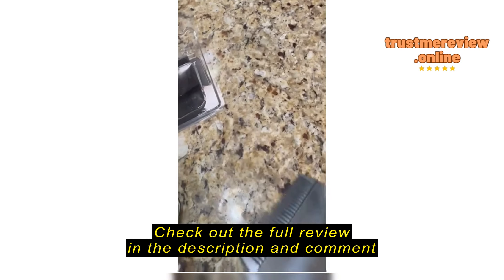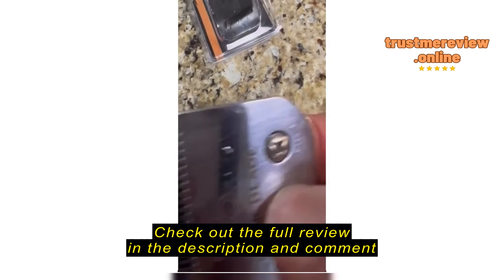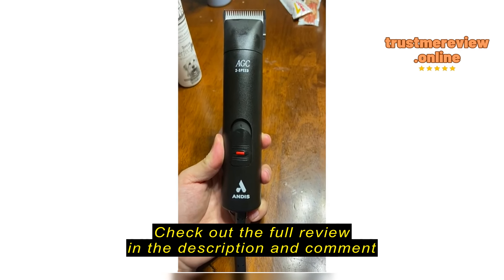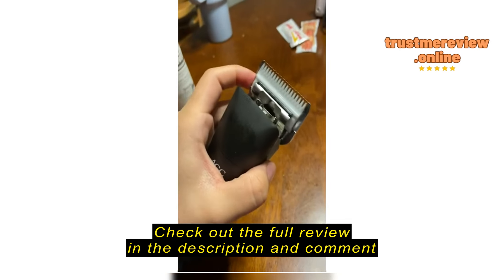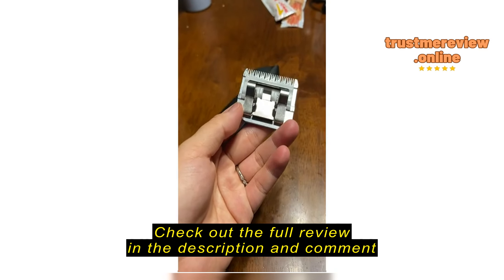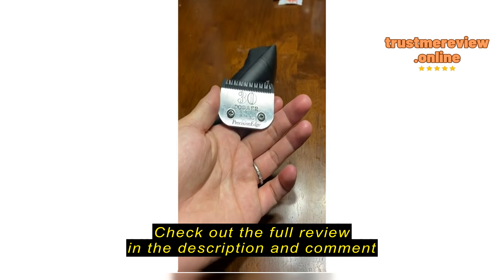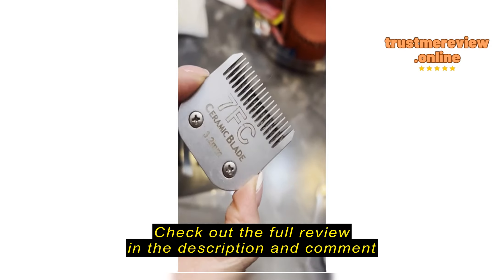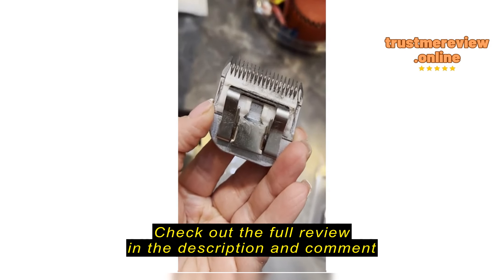Review Detachable Pet Dog Clipper Blades, Compatible with Andis Size-7FC Cut Length 1/8"(3.2mm), Mos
DODAER Detachable Pet Dog Clipper Blades, Compatible with Andis Size-7FC Cut Length 1/8"(3.2mm), Most Oster A5, Wahl KM Series Clippers,Made of Ceramic Blade & Stainless Steel Blade

Detachable Pet Dog Clipper Blades REVIEW

Grooming my Pomeranian at home used to be a stressful chore. His thick fur would quickly clog up my clippers, and I was always worried about accidentally nicking his skin. I knew there had to be a better solution, and that's when I began searching for a more efficient and safer clipper blade.

 Considerations Before Purchasing Dog Clipper Blades

Investing in high-quality dog clipper blades can make a significant difference in your grooming experience, whether you're a professional groomer or a pet parent tackling the task at home. Dull or unsuitable blades can lead to uneven cuts, tugging at your dog's fur, and even skin irritation. It's essential to choose blades that are compatible with your clippers, cater to your dog's coat type, and provide the desired cut length.

Before you click "Add to Cart," consider the following:

* bCompatibility:/b  Ensure the blades are compatible with your clipper model. The Detachable Pet Dog Clipper Blade